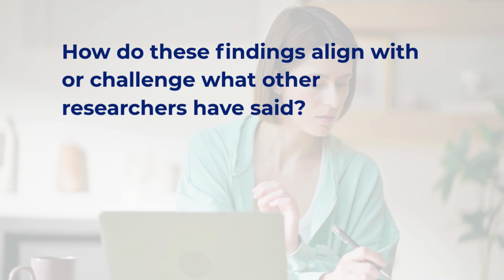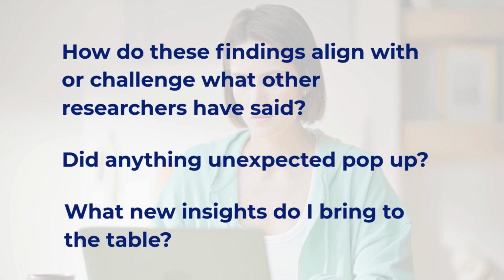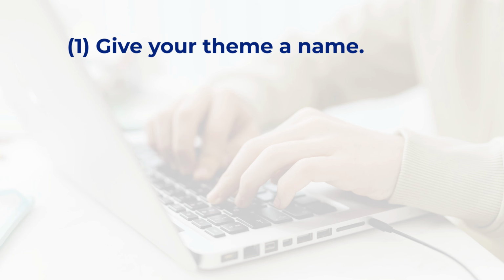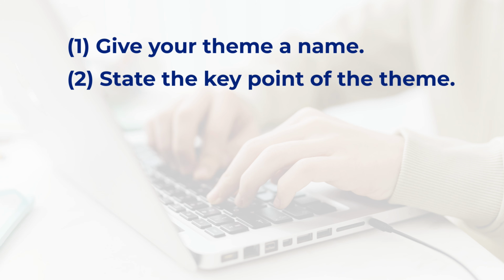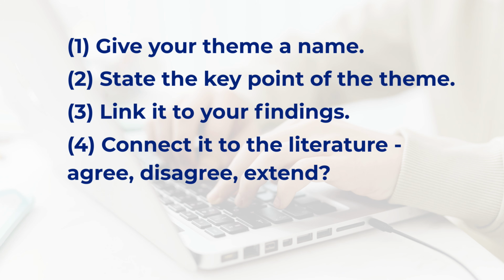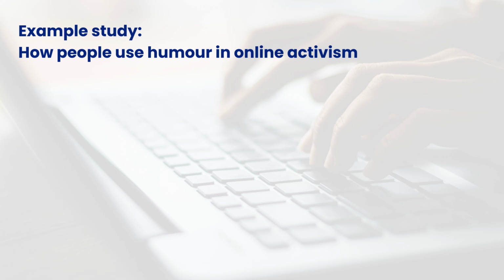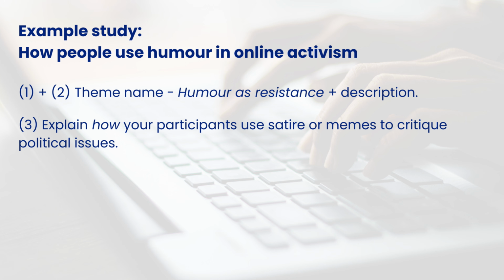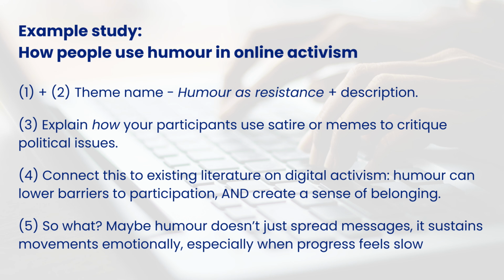How to structure your PhD discussion chapter so it actually flows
Struggling with how to structure your PhD discussion without ending up with a collection of disconnected findings, literature and ideas? You’re definitely not the only one. The discussion chapter is where you have to move beyond reporting what you found and explain what those findings actually mean.

In this video, I’ll show you how to structure your PhD discussion using three practical steps that help turn messy ideas into a coherent argument.

We’ll look at how to structure your PhD discussion around your research questions and key themes, how to connect findings with the existing literature, and how to answer that all-important “So what?” question without overcomplicating things.

You’ll also see how to structure your PhD discussion so each section moves from your key point, to your findings, to the literature, and finally to why that finding matters. We’ll also look at how limitations and future research can fit into the bigger picture.

If you’ve been wondering how to structure your PhD discussion so that your reader can actually follow your argument, this will give you a much clearer way forward.

Your first draft can be messy -the structure gives that mess somewhere to go.

Chapters
0:00 The problem with PhD discussion chapters
0:59 A discussion chapter myth
2:04 Start your discussion chapter with title, aims, objectives and research questions
3:17 Your discussion chapter dilemmas and questions
3:31 Build your discussion’s main body around themes
7:40 How to write about limitations in your discussion chapter

What’s the hardest part about writing your discussion chapter - linking to literature, being critical, or just getting started? Let’s talk about it!

😵‍💫 Struggling with your PhD discussion chapter? Download my free guide.
If you're wondering, “But what am I actually supposed to do in the discussion?”, I've made a short free guide for you.
"What They Don't Tell You About the Discussion Chapter" explains the things that make writing a discussion much harder than the textbooks make it look, including why your job isn't simply to repeat your findings or compare them with previous research.

3️⃣ Explore the three main ways I can help you with your PhD